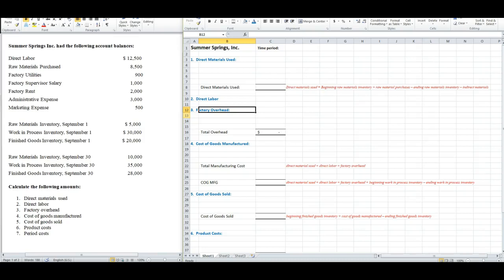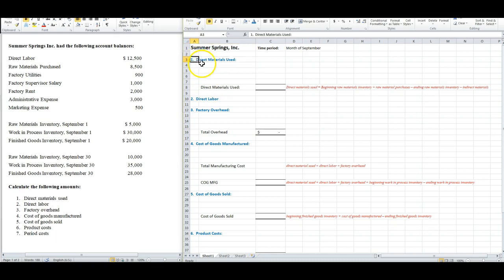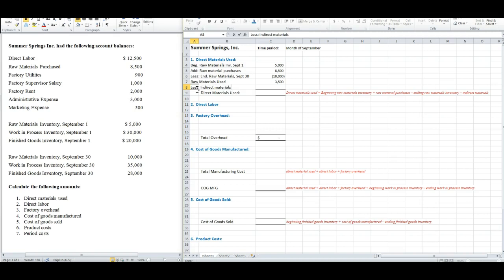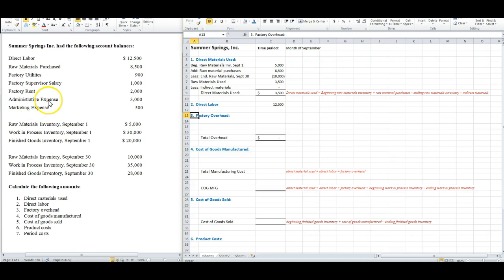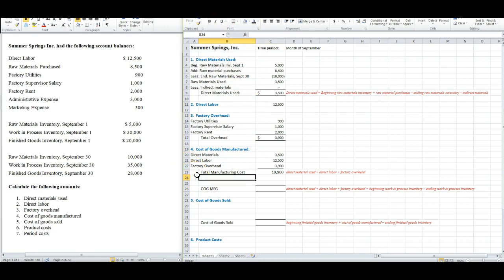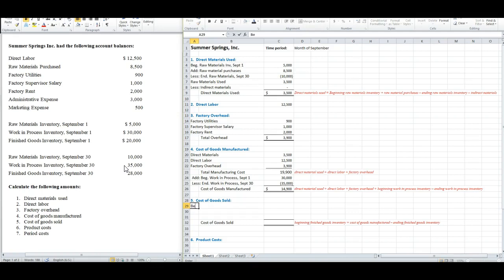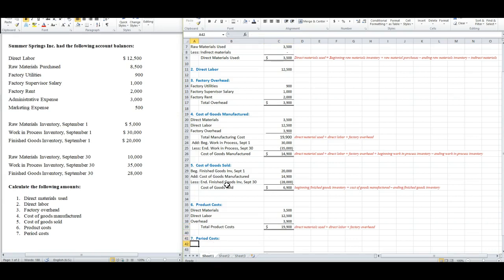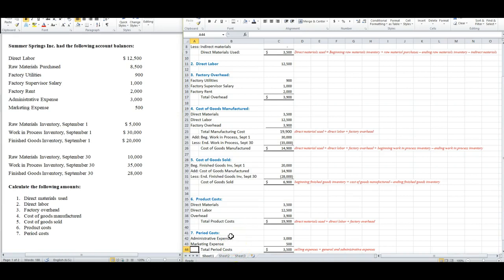212_Ch 1 Guided Example